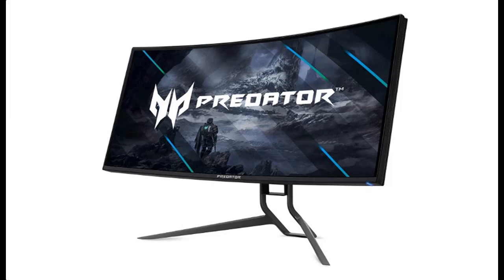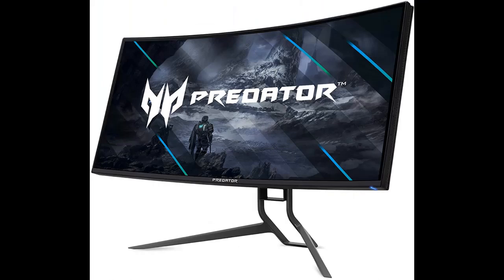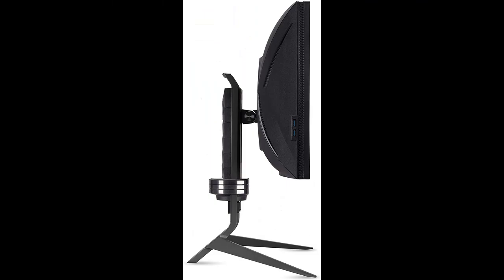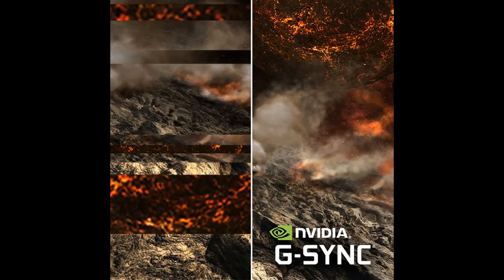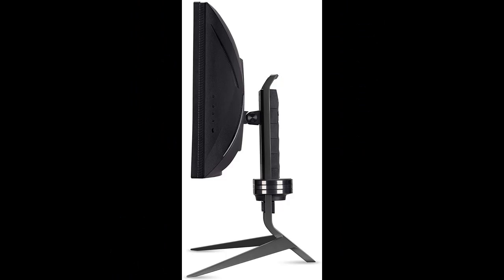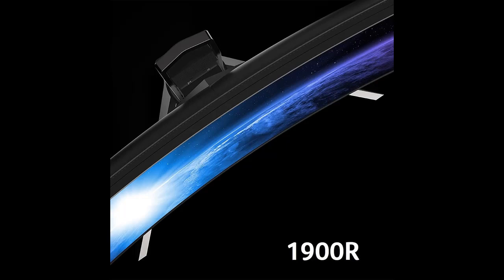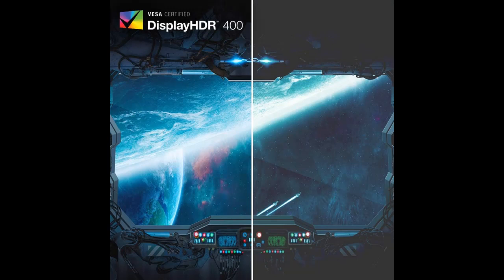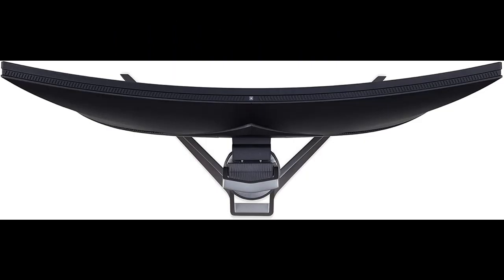Acer Predator X34 Sbmiiphzx 34" 1900R Curved UWQHD (3440 x 1440) IPS Gaming Monitor : Features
"Features Interest" Acer Predator X34 Sbmiiphzx 34" 1900R Curved UWQHD (3440 x 1440) IPS Gaming Monitor | NVIDIA G-SYNC | NVIDIA Reflex Latency | Up to 180Hz | Up to 0.5ms | DCI-P3 98% | 400nit | DP & 2 x HDMI 2.0 by Video introduce the latest products youtube channel.

Why Choose Acer Predator X34 Sbmiiphzx 34" 1900R Curved UWQHD (3440 x 1440) IPS Gaming Monitor?
Specification details/Price details/Full Reviews [RECOMMEND]

Acer Predator X34 Sbmiiphzx 34" 1900R Curved UWQHD (3440 x 1440) IPS Gaming Monitor | NVIDIA G-SYNC | NVIDIA Reflex Latency | Up to 180Hz | Up to 0.5ms | DCI-P3 98% | 400nit | DP & 2 x HDMI 2.0